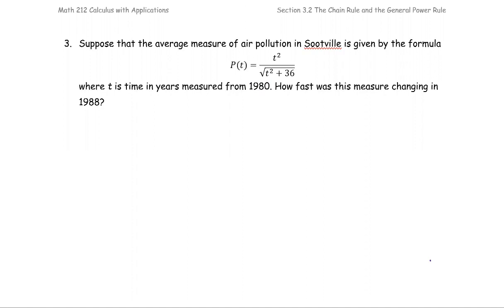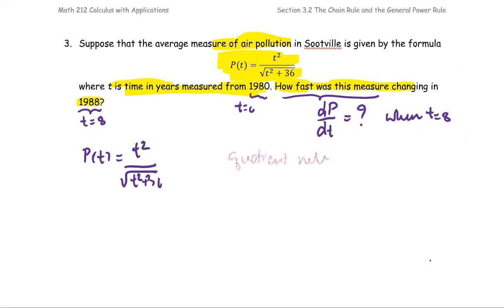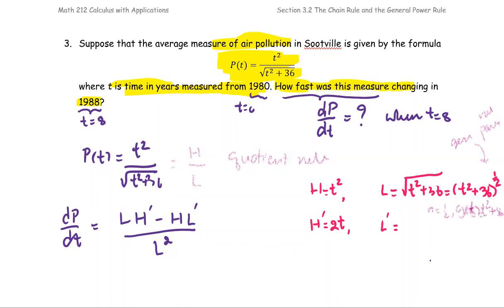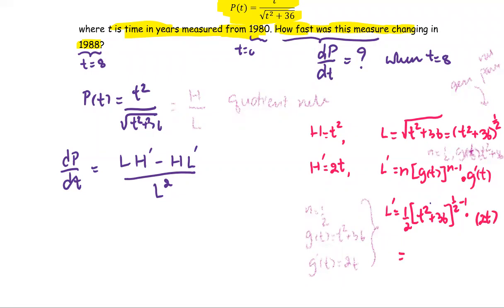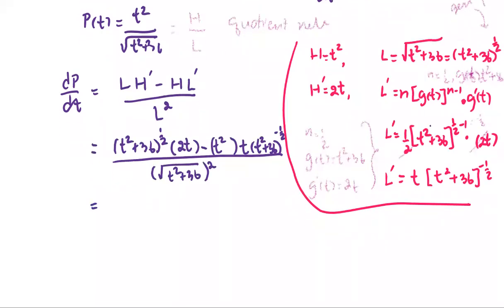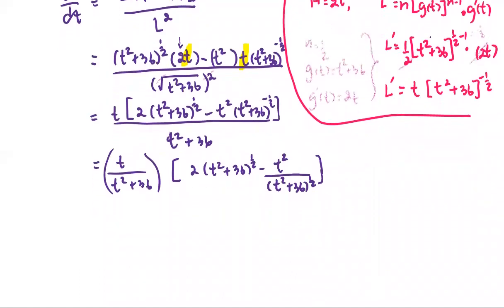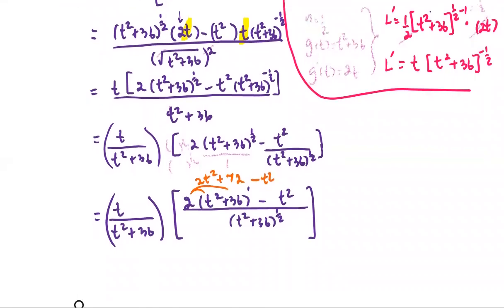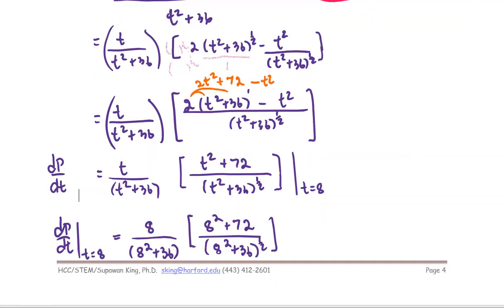M212 Sec3_2 Chain Rule and Quotient Rule - Ex 3 Application